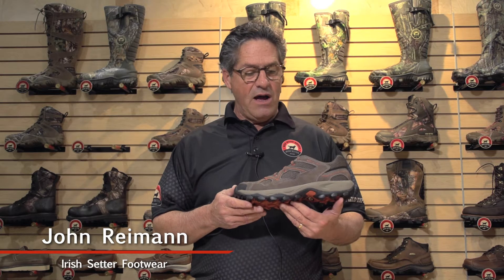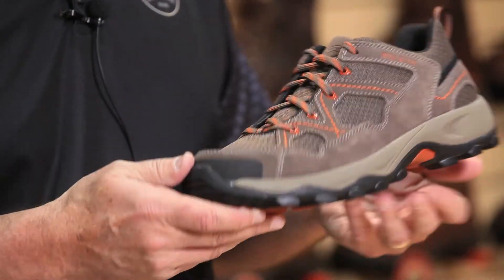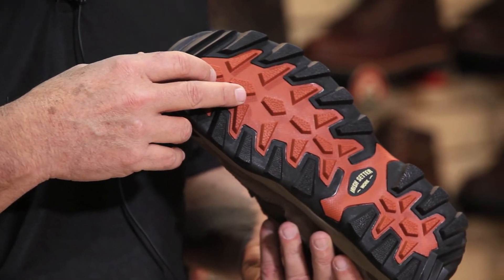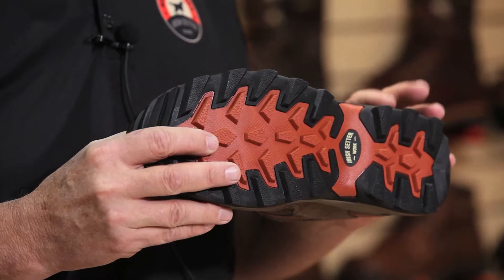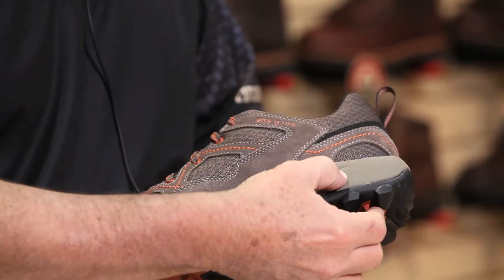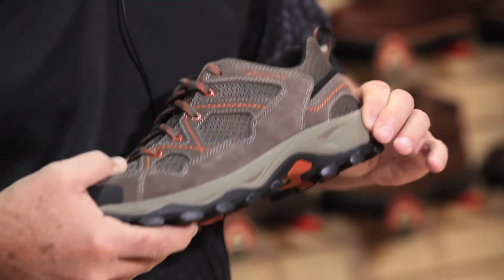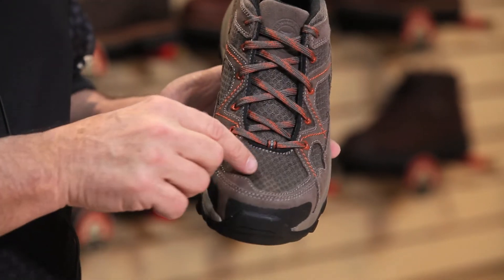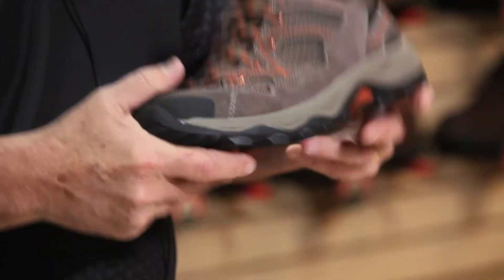Irish Setter Afton Work Shoe - 2016 SHOT Show